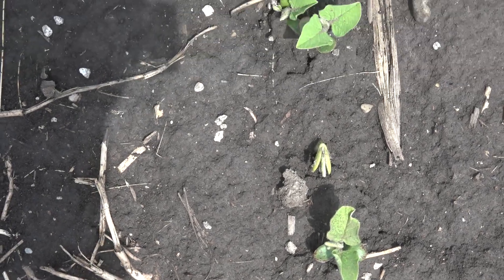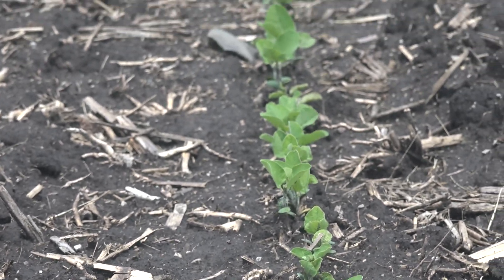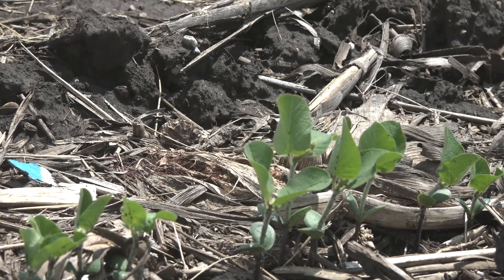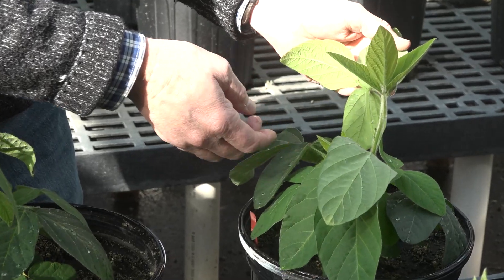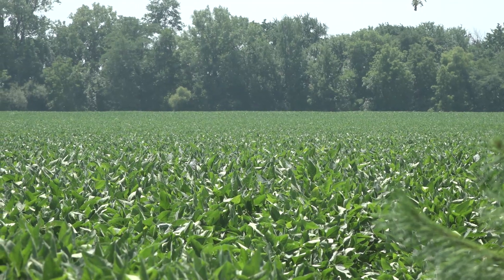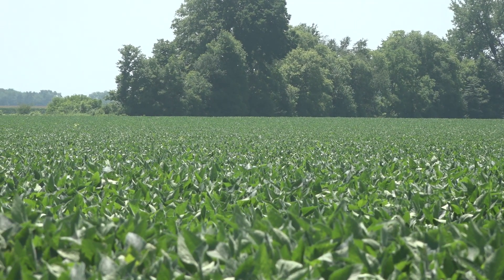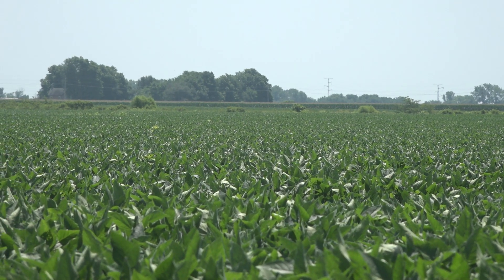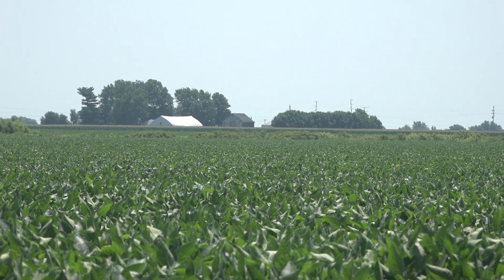What practices increase soybean yields?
Univ. of IL crop physiologists Fred Below and Connor Sible experimented with numerous alternatives for increasing soybean yields last summer.  And Sible outlined many of the successful practices at the recent Soybean Summit; planting dates, population, fungicides, and many others you may want to employ.